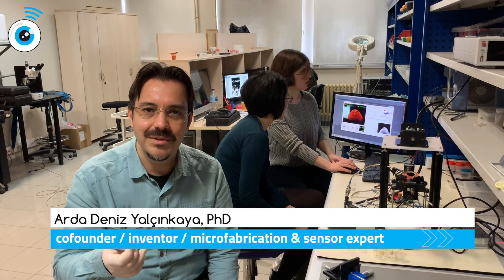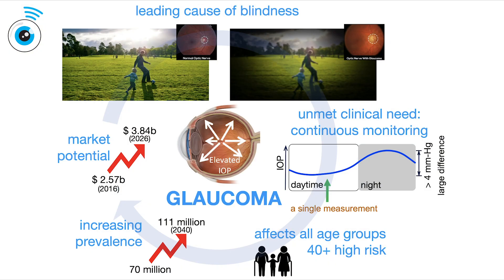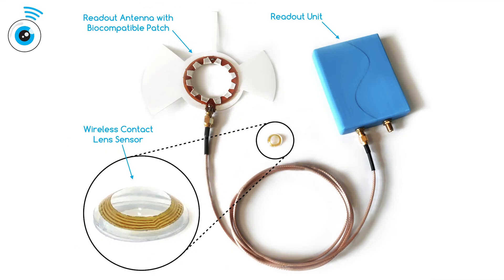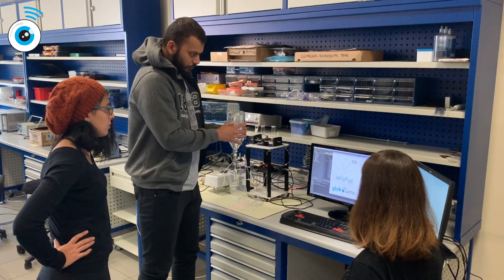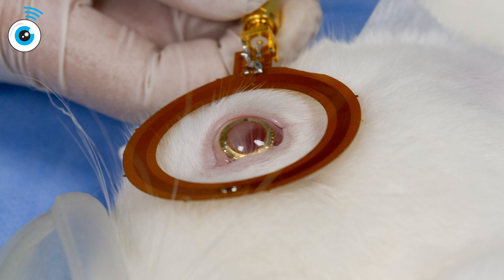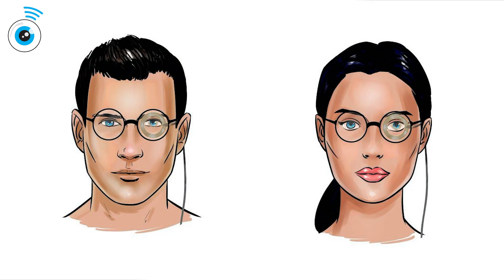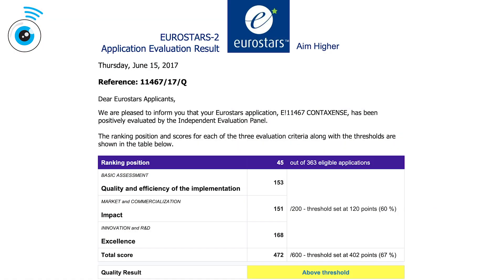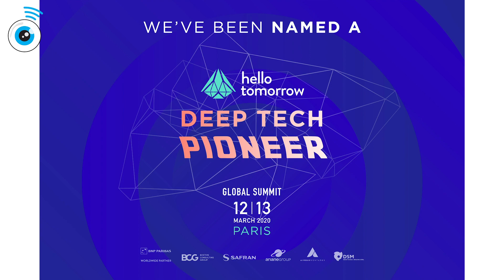Doktorclub Awards 2019 Finalisti- GlakoLens A.Ş.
Yılın Sağlık Girişimi Ödülleri
Yılın Ar-Ge / İnovasyon Uygulaması Kategorisi Finalistleri

"Akıllı Kontakt Lens tabanlı Göz Tansiyonu (Glokom) Teşhis ve Takip Sistemi"